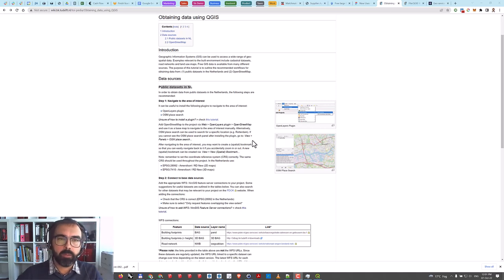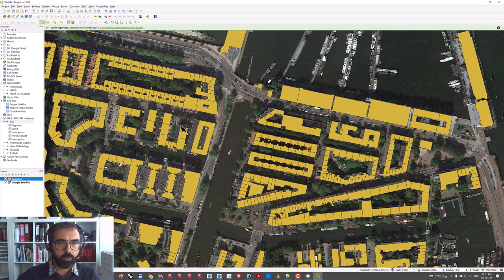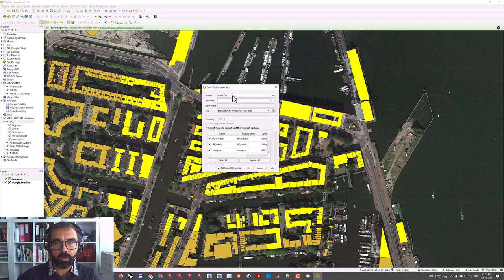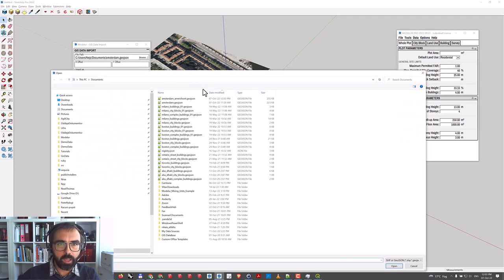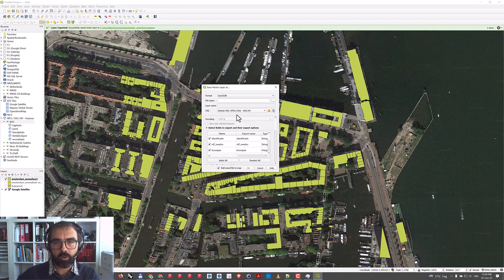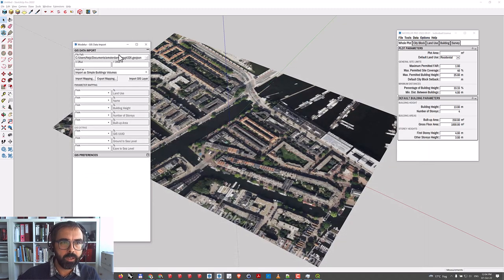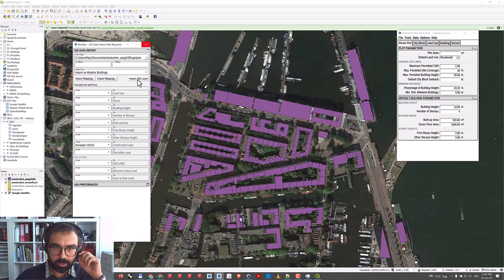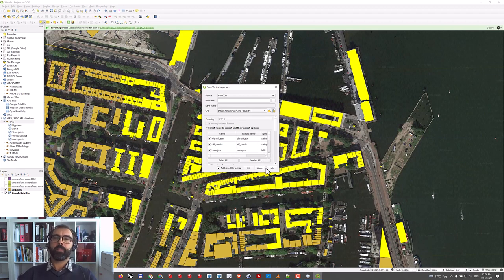Preparing GIS data for SketchUp import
In this video we show how you can prepare your GIS data to be imported into SketchUp using Modelur. As a source we use official dataset provided by the Dutch government which is loaded into QGIS and prepared for SketchUp import.

Outline:
0:00 Intro
0:20 Importing WFS into QGIS
1:02 Select Features and save them as layer (GeoJSON file)
2:45 Saving Features as WGS84 EPSG:4326
3:25 Open stored file in SketchUp with Modelur
4:20 Closing remarks
4:28 Saving selected Features directly to EPSG:4326